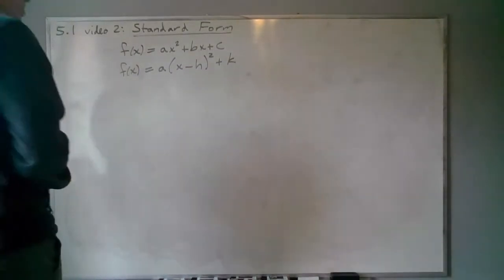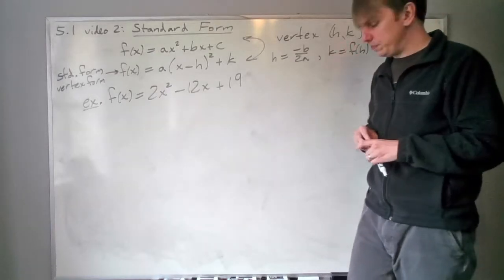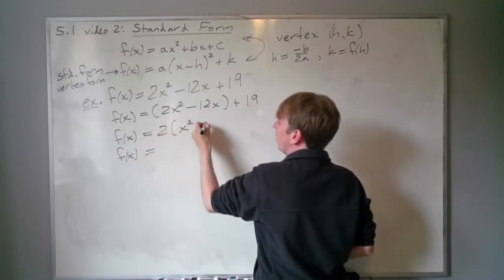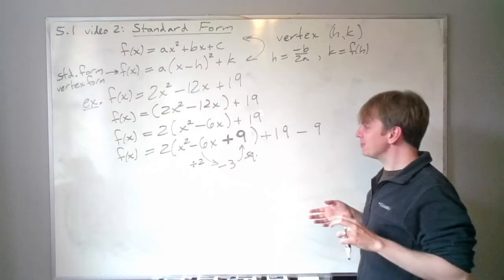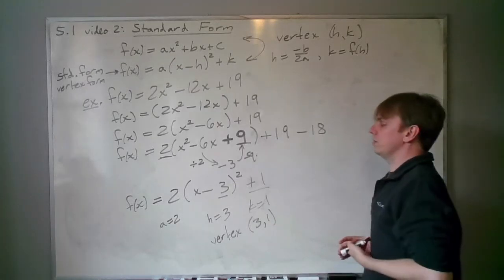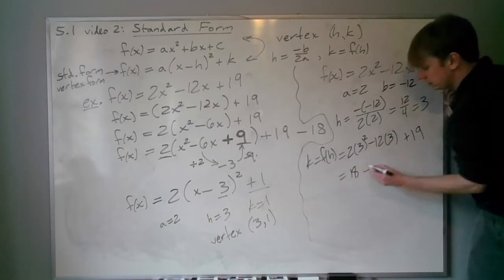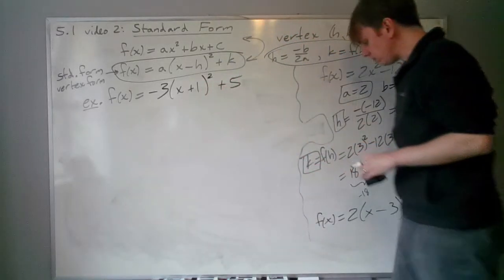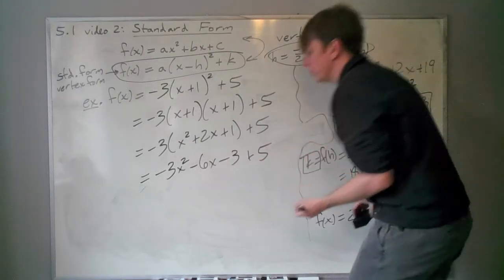5.1 video 2: Standard Form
Standard form of the equation of a quadratic function. How to use completing the square or the vertex formula to convert between forms.